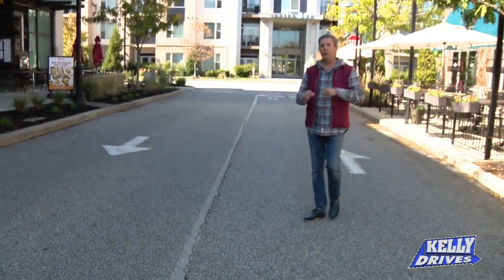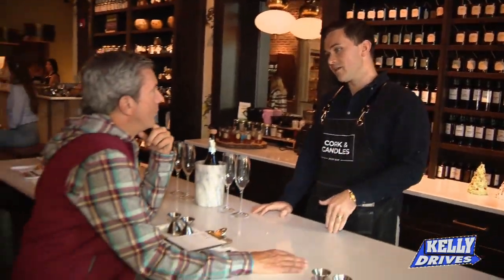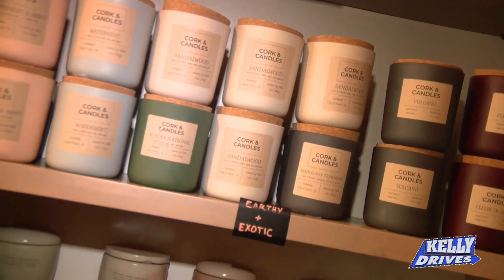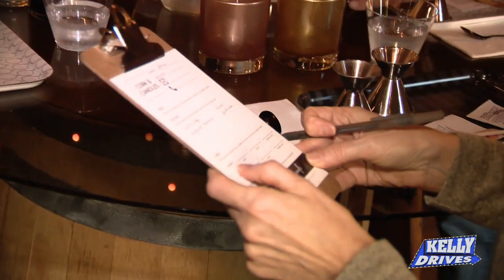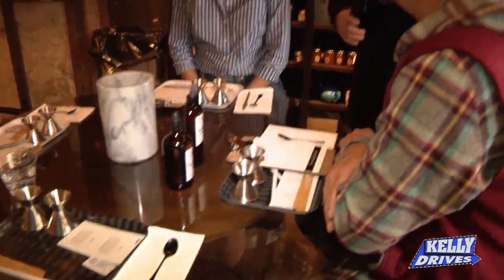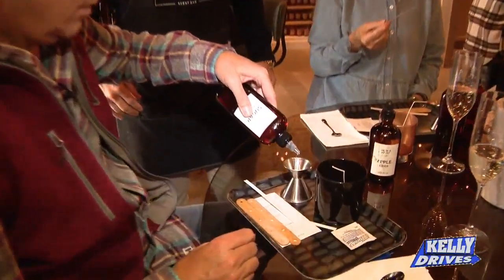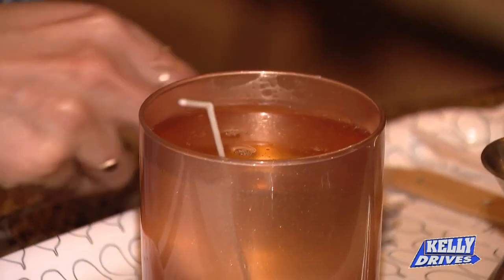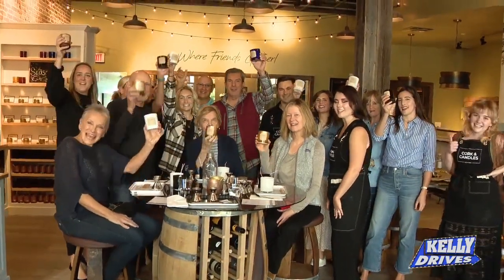Creating Unique Candles at Cork and Candles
Looking for something fun to do? Bob stopped by Cork and Candles in King of Prussia where you can choose from over 70 scents to create your own candle.